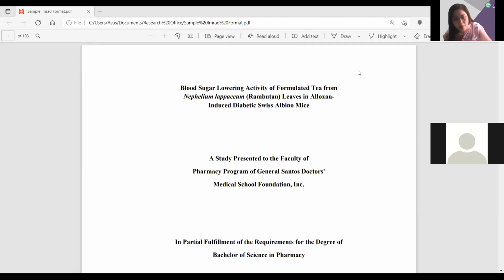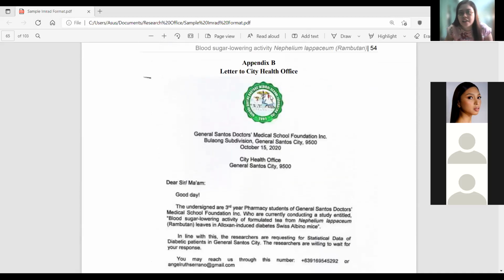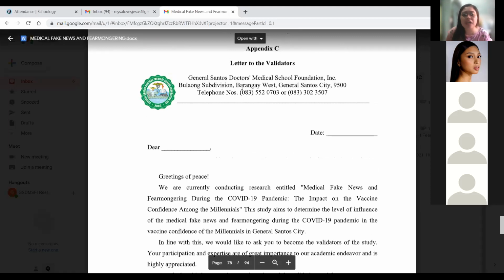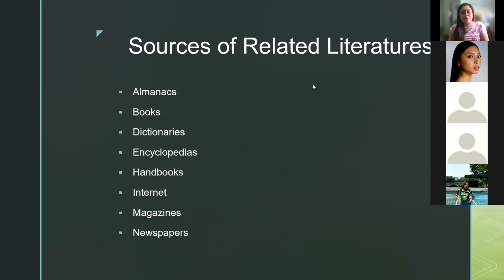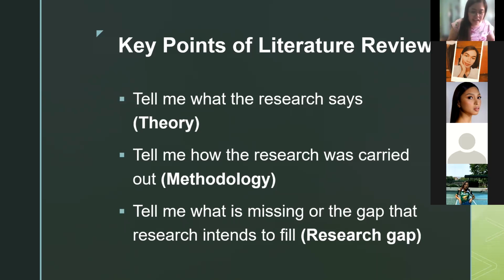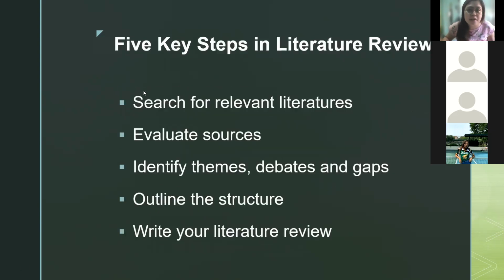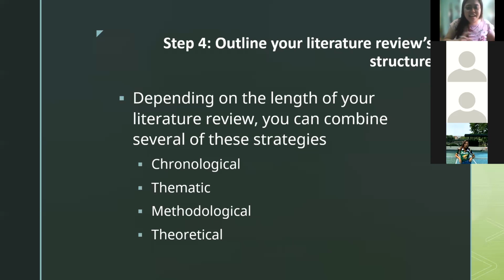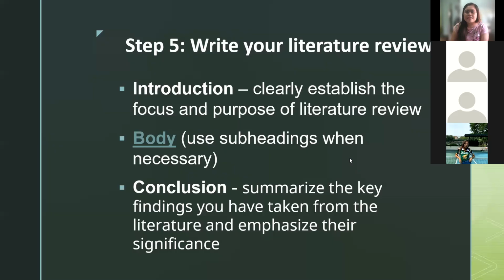MLS314 | RRL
BSMT3B